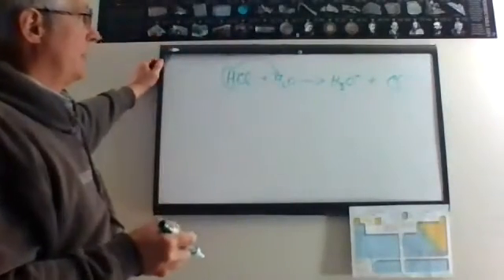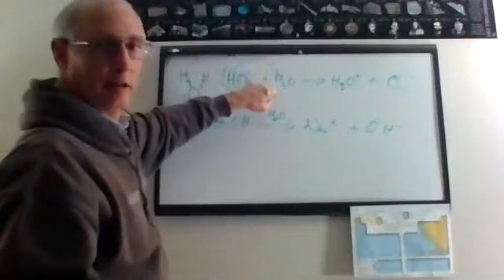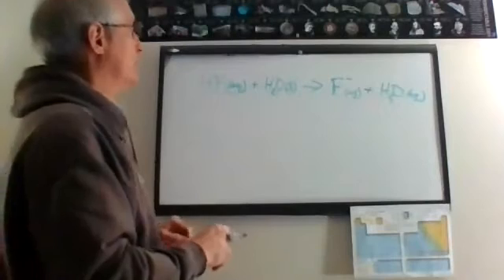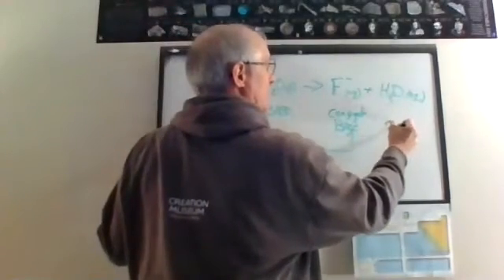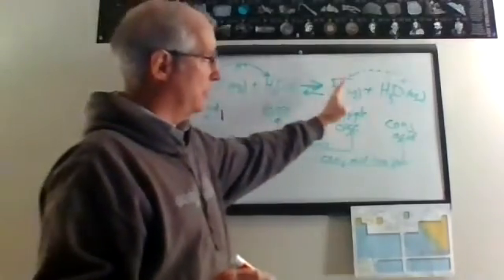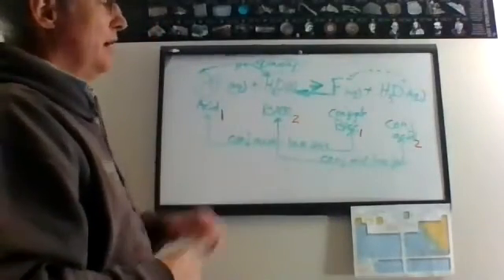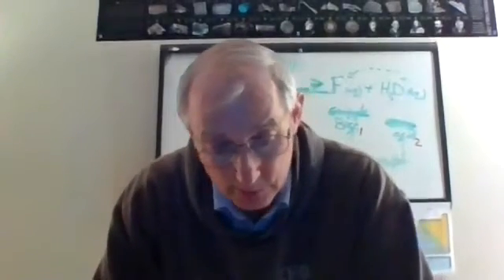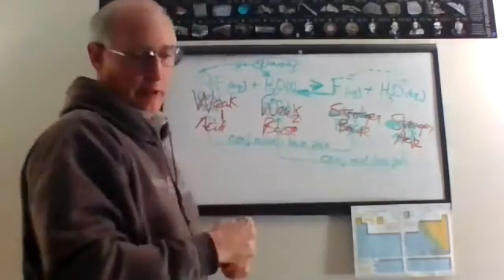Chem 14 3A 483 485 Wed Apr 29